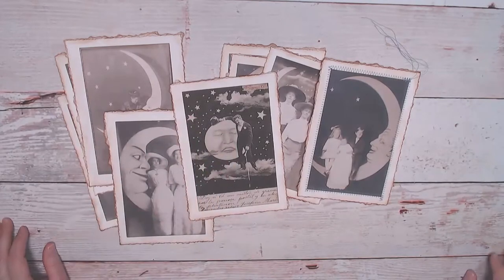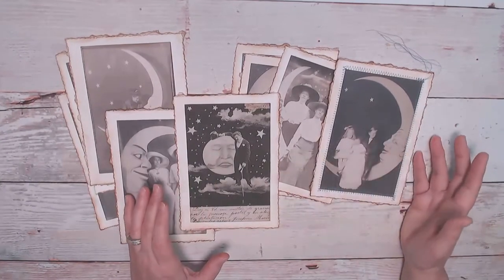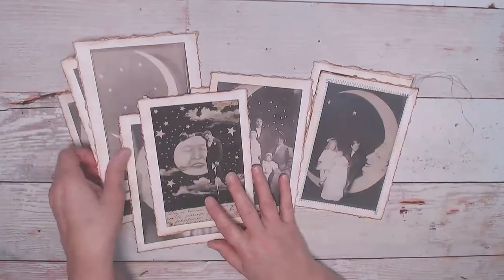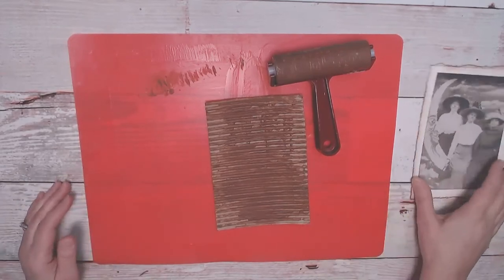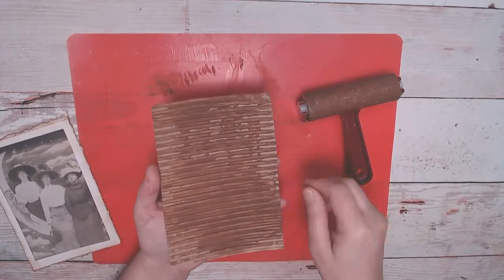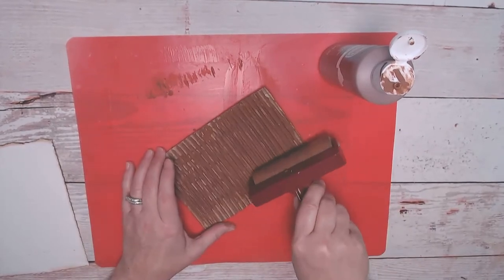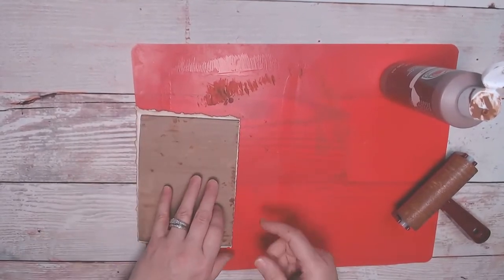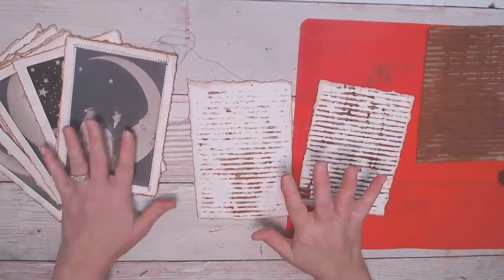Easily Turn any Photograph into a Journal Card for your Junk Journal!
Join me in this embellishments tutorial on how to use supplies you already have around the house to make a journal card for your junk journal! This technique works great with old photos, or you can purchase my Vintage Moons digital download.